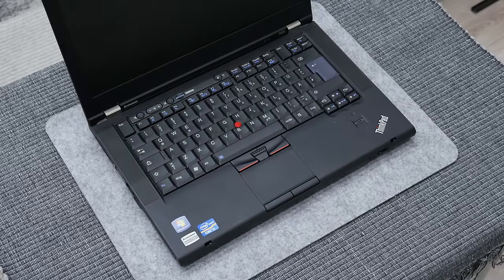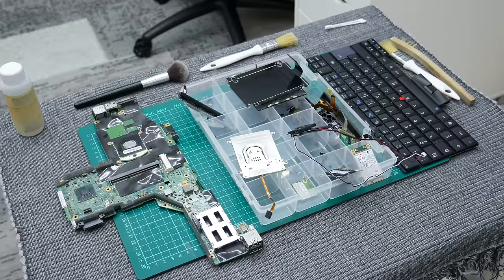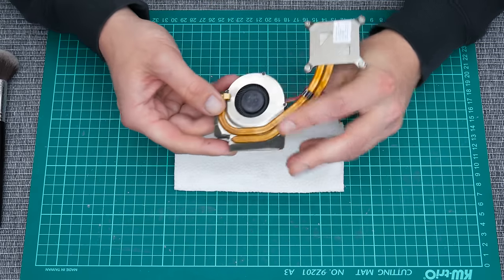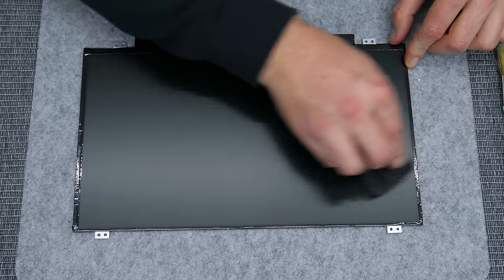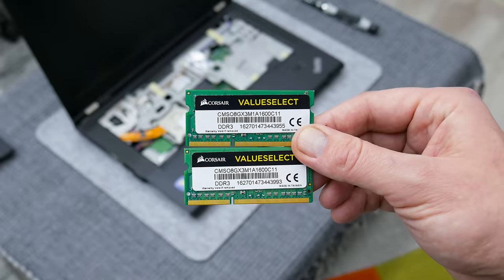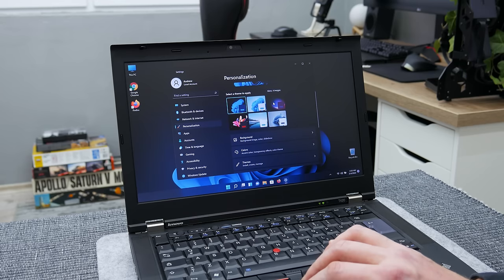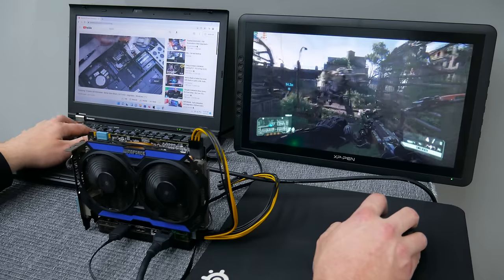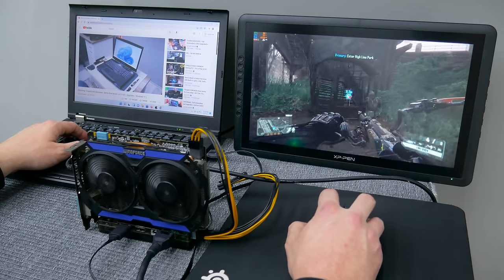Restoring Lenovo T420 - ( Upgrades + Windows 11 + eGPU )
Hi everyone, thank you for 22:02 of your time. In this video we have Lenovo T420. Upgrades that I've made, i7 2760qm, 16GB DDR3, 240GB SSD. The windows 11 is experimental, for now I have no problems at all. The GPU used, GTX 960, GTX 690 - dual GPU and RX580 8GB.